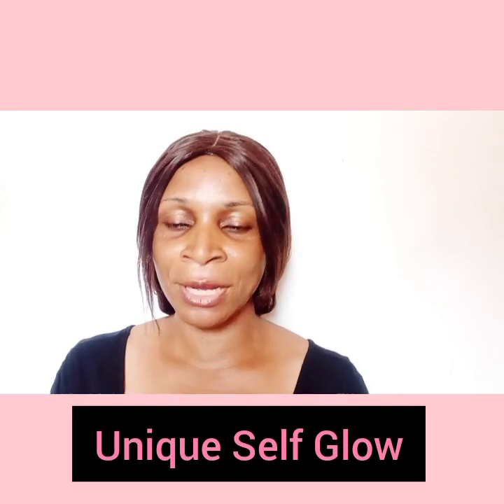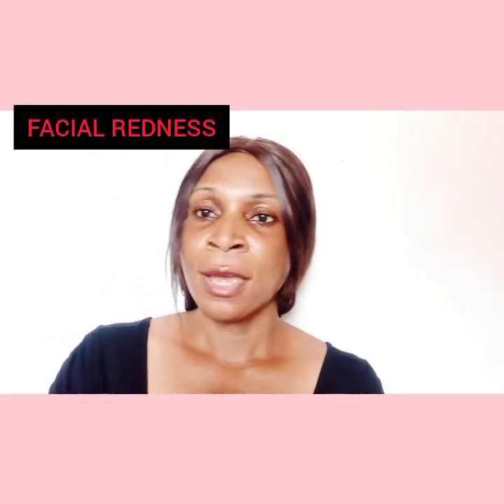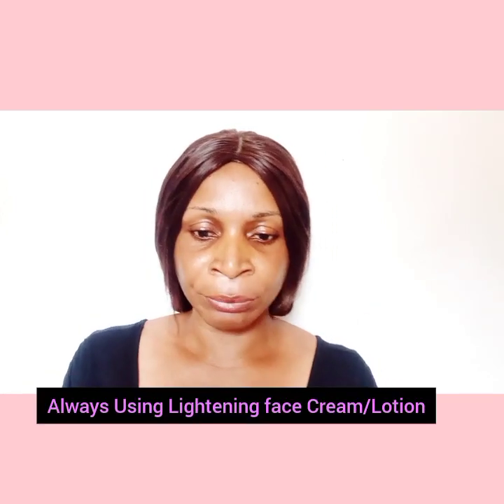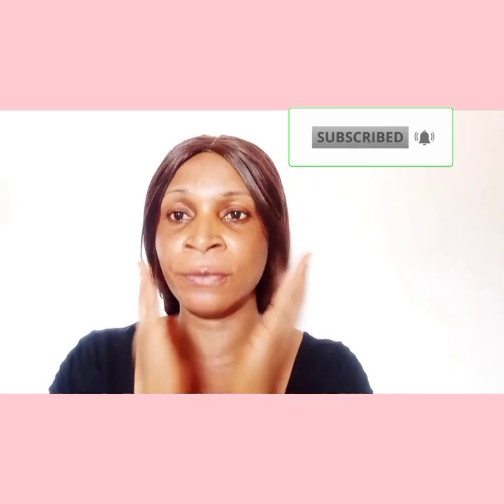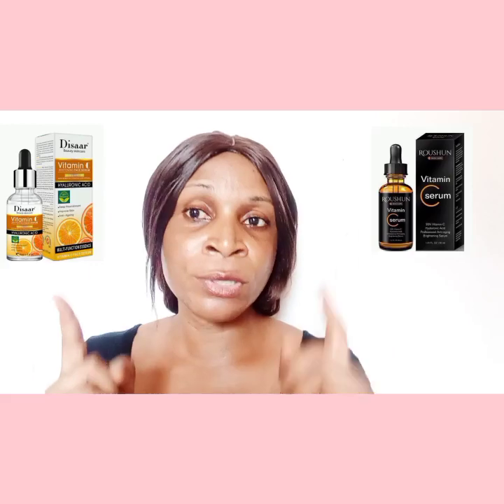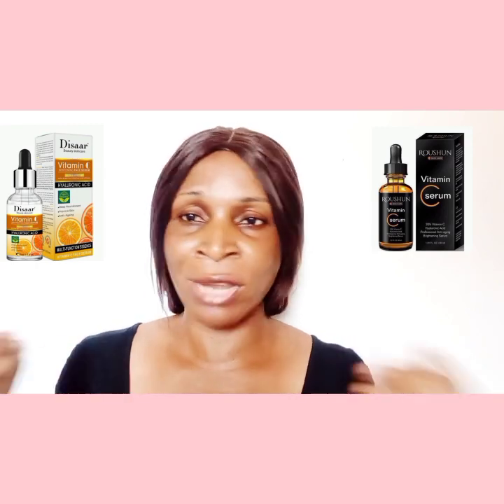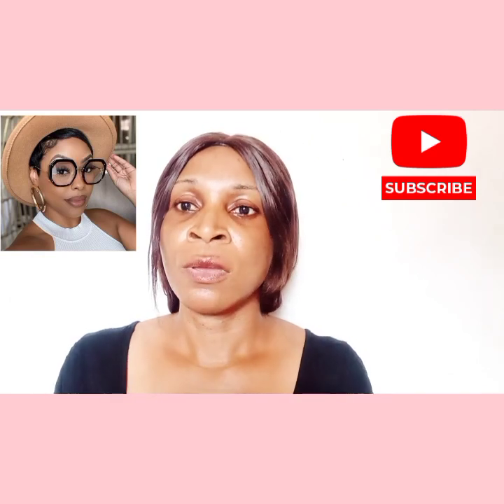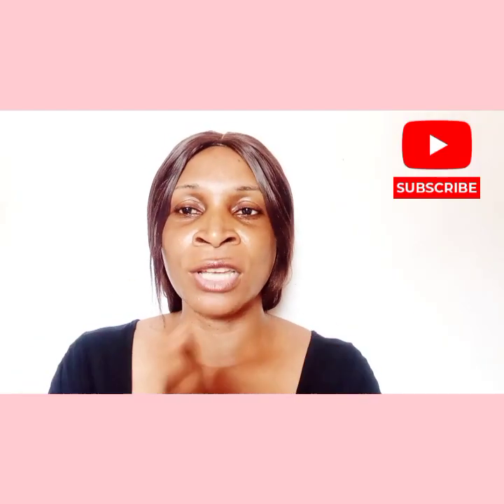Best Ways To Clear Facial REDNESS Forever. Steps to get a glowing face again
Hi Lovelies,

If you're dealing with facial redness, it can be frustrating and sometimes even embarrassing. But don't worry, in this video I have listed producds and steps you can take to reduce the redness and get your skin looking clearer. In this video, we'll go over some simple steps to help you clear facial redness.

Step 1: Identify the cause of the redness.

Step 2: Use a gentle Soap or cleanser to wash your face.

Step 3: Apply Face serum

Step 4: Use a face moisturizer.

Step 5: Protect your skin from the sun by using a broad-spectrum sunscreen with an SPF of 30 or higher.

Following these steps can help you clear up facial redness and achieve a more even skin tone. Remember, it's important to be patient and consistent with your skincare routine to see results.